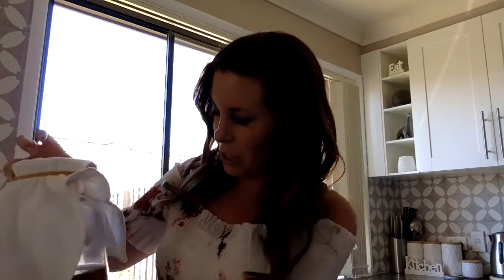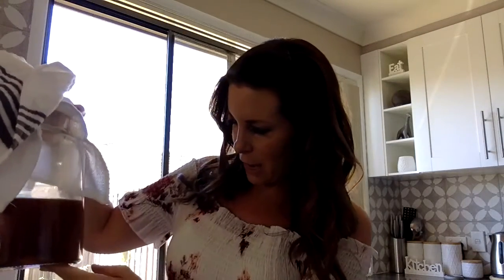Day 24 Nourish Holistic Health Coaching - How to make Kombucha (fermented drink)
Join me on my 30 day video challenge as I give you a raw, honest and vulnerable account of my journey through having Adrenal Fatigue and Fibromyalgia and some of the things I've done to turn it all around. If you, or someone you love, suffers from Adrenal Fatigue or Fibromyalgia, I would love to help you. As a Holistic health coach, I will give you the knowledge and support you need to create a life you love - no limitations!